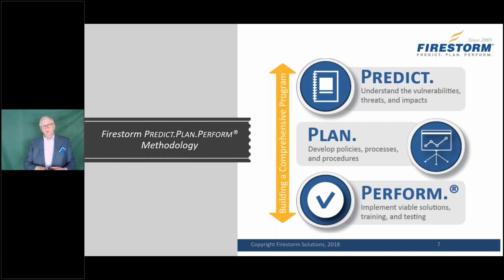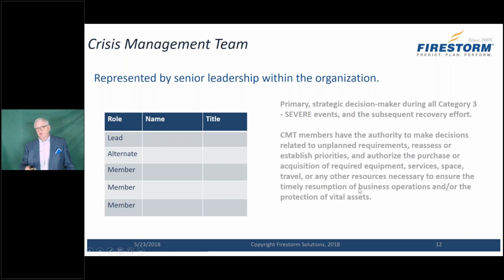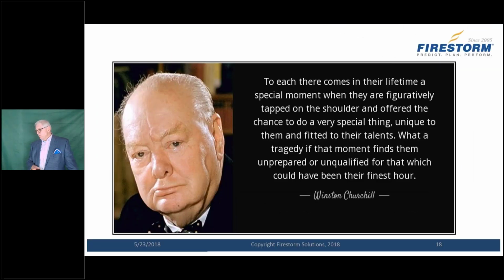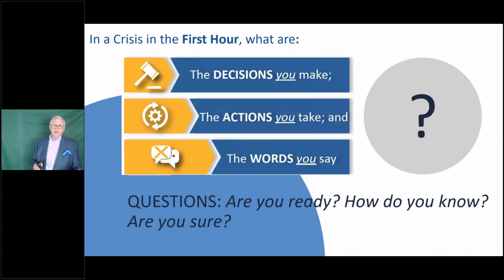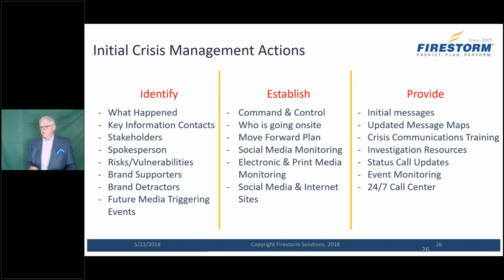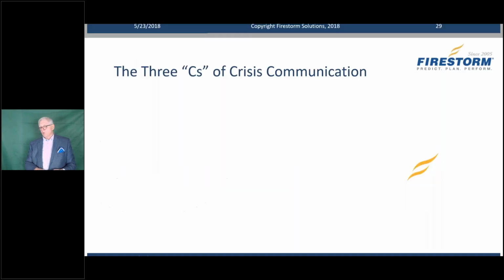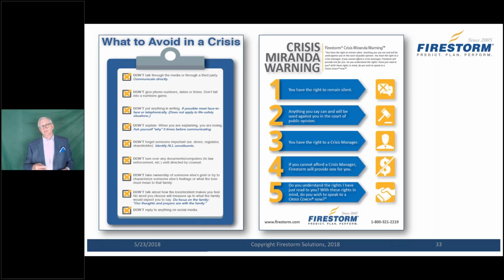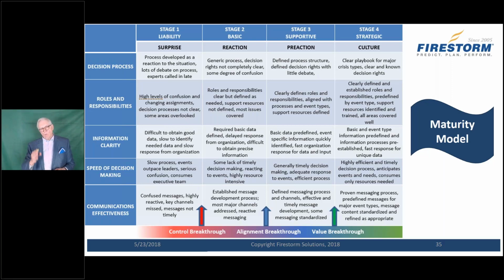LGRMS: How Do You Stop A Crisis? CRISIS MANAGEMENT